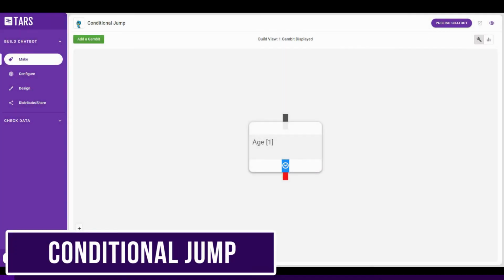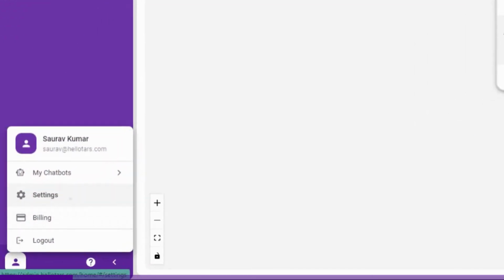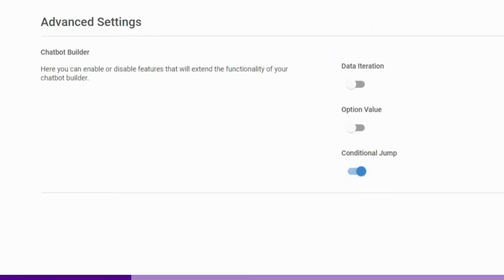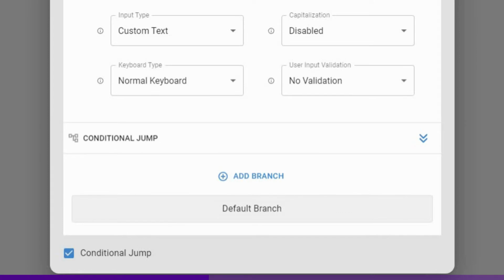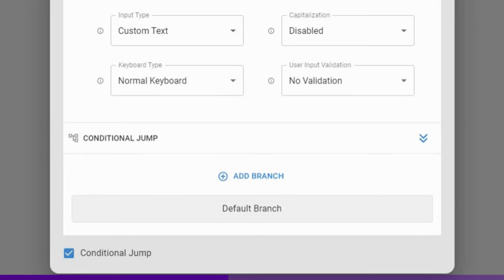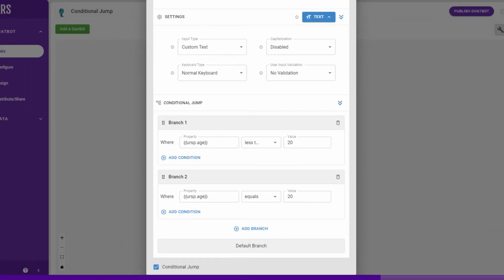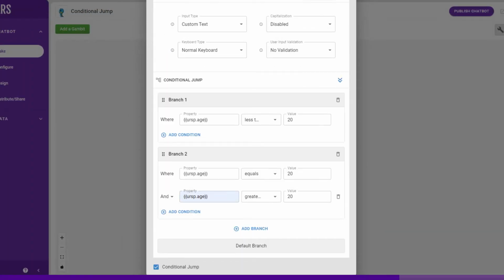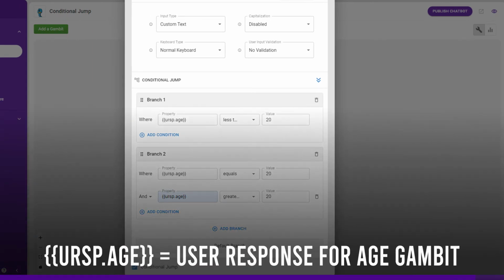What is Conditional Jump in Tars Chatbots | Tars HelpDocs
This video goes in depth on how What are conditional jump and how to use them.

Chatbots are a hot new trend in the world of business. They're great for customer service, but they can also be used to do things like make marketing campaigns more personalized and even facilitate buying decisions.

Try out our Chatbot Templates

Articles for more Information about chatbots
Getting Started with Chatbots

How to use Tars PPC Chatbots in your Google Ads Campaigns

How to create a Meeting Chatbot using TARS & Google Calendar